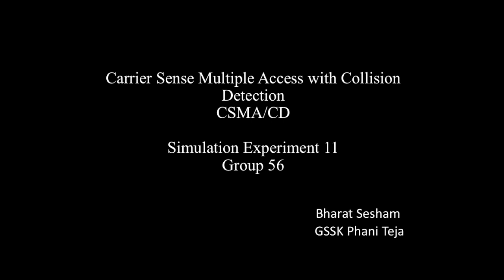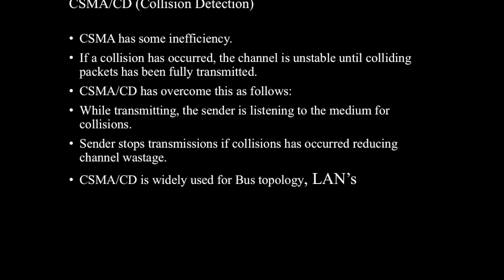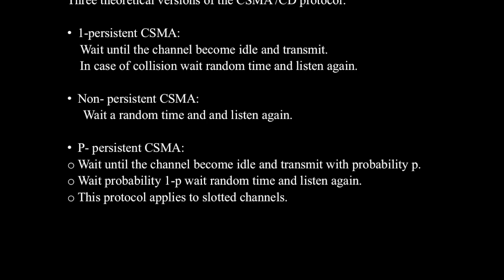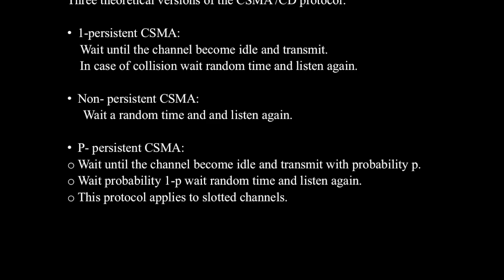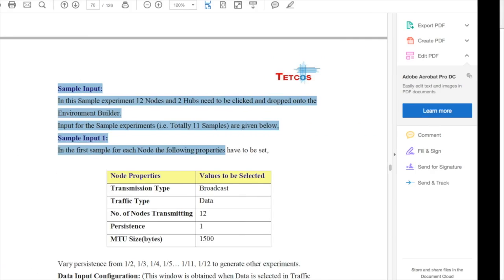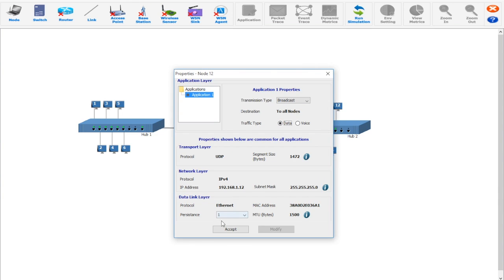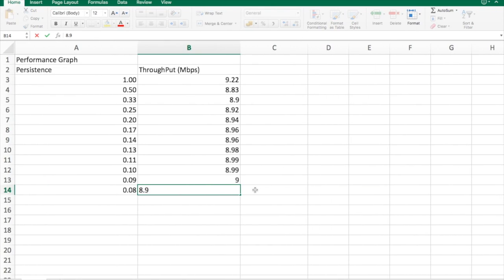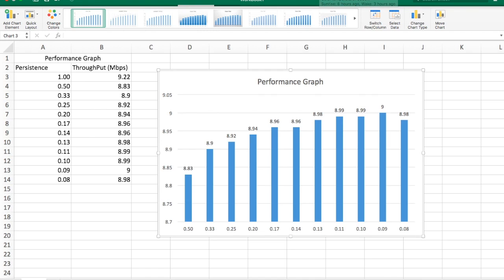Optimum Persistence of a p - persistence CSMA/CD Network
To determine the optimum persistence of a p-persistent CSMA / CD network for a heavily loaded bus capacity in NetSim.